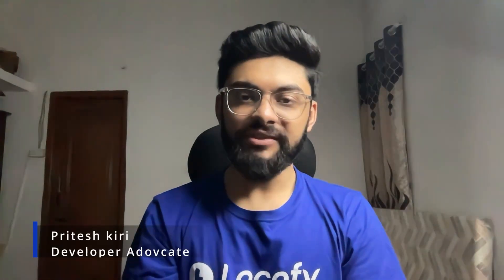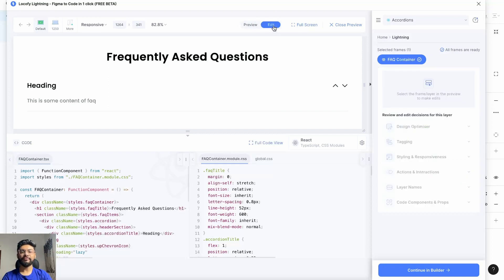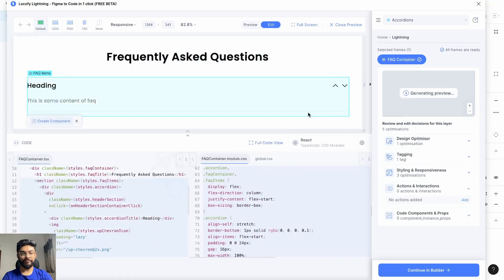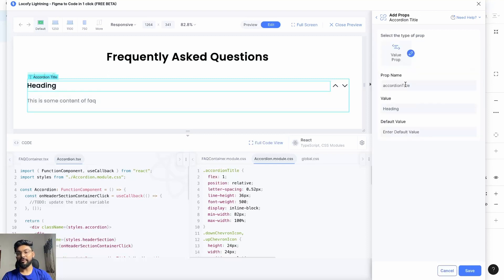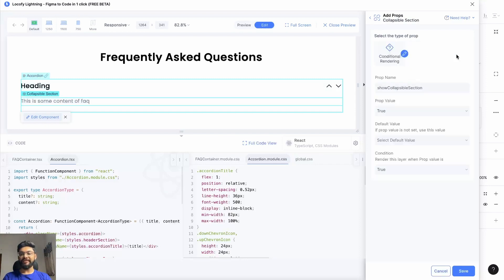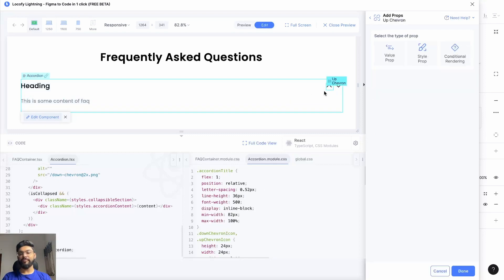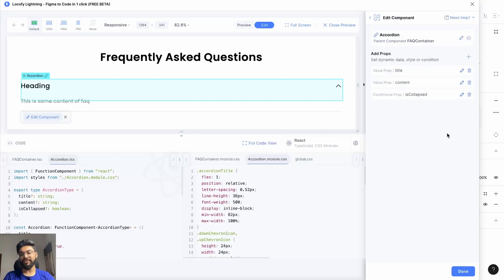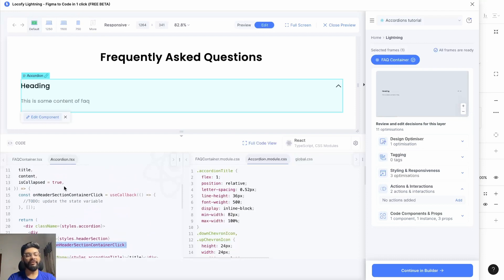Tips and Tricks - Learn to create Accordions with Locofy Lightning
In this video, we show how you can create accordions using Locofy Lighting in just four simple steps.